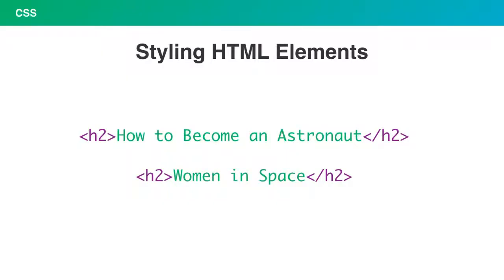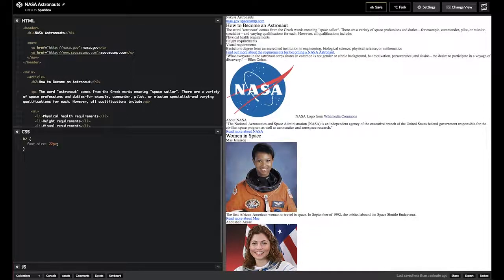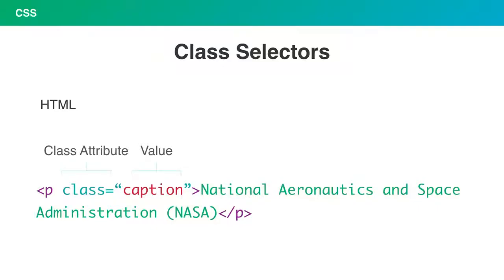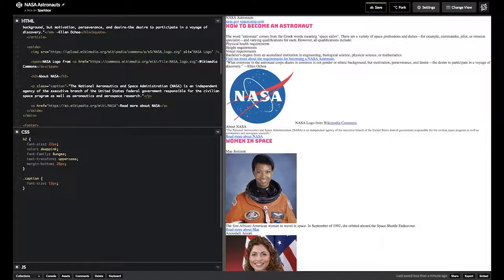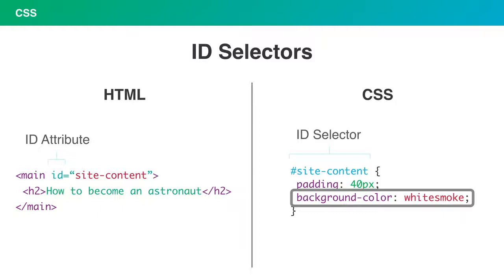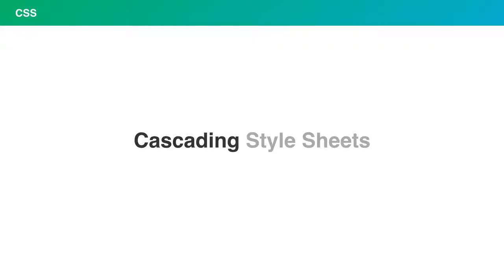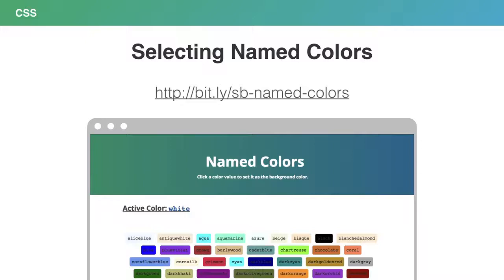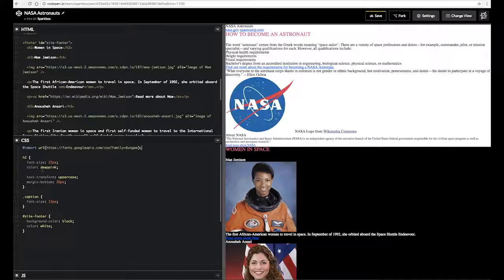Building Websites Part 4: CSS | Sparkbox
This is part 4 of an educational series developed by Sparkbox that introduces late elementary and middle school students to web design and development.

Like HTML, CSS is another computer language. CSS can take your design to the next level.